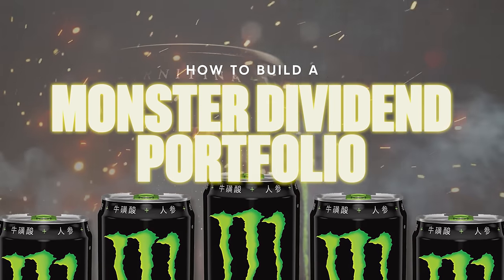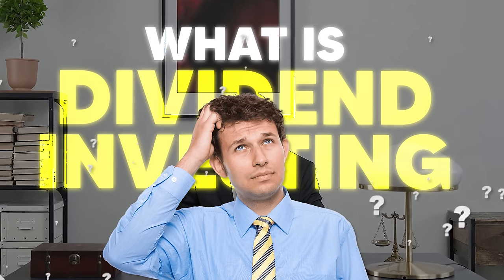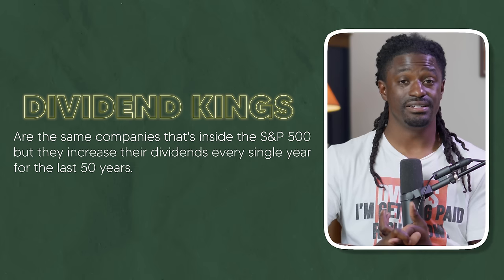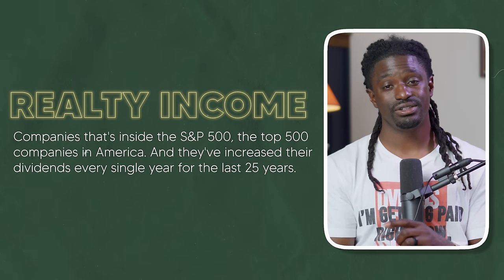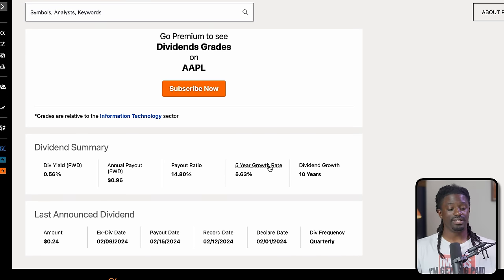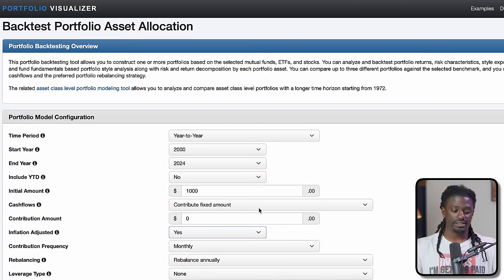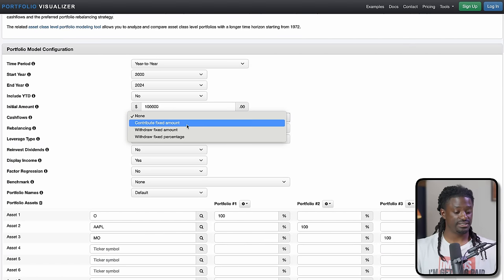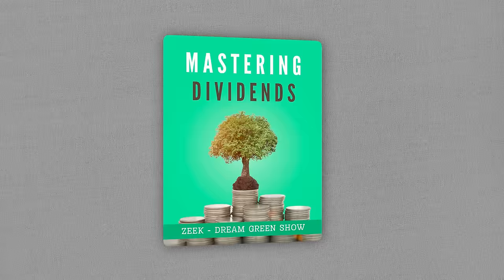Dividend Investing For Beginners - Wish I Knew This When I Started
► LIMITED TIME: Open a Webull account and deposit any amount (even just $0.01) can get up to 12 free stocks